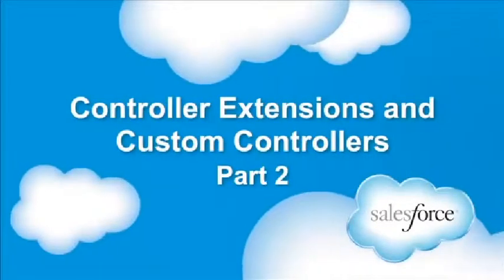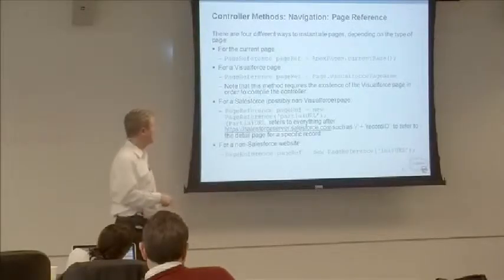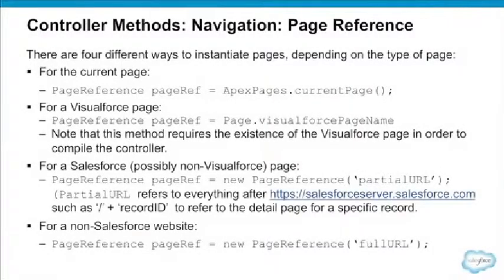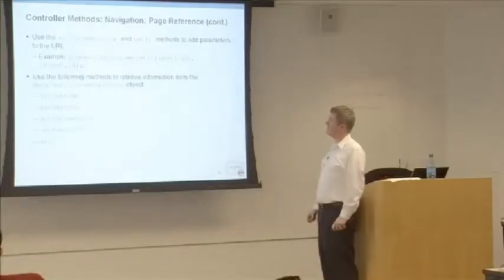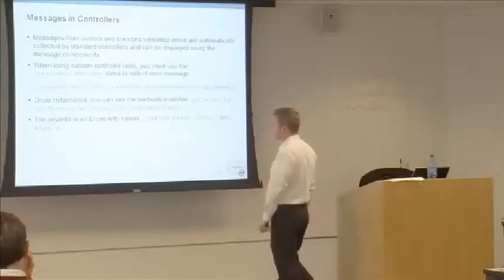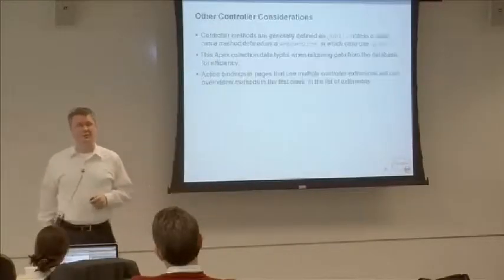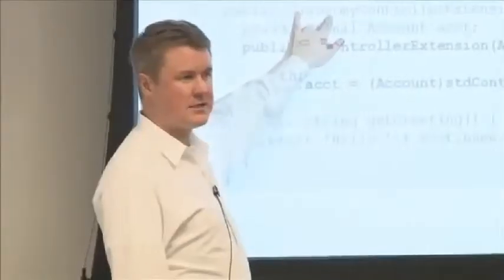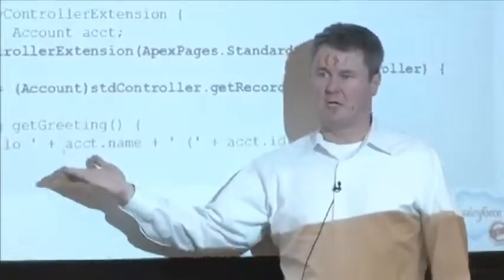28 Controller Extensions and Custom Contollers Part2